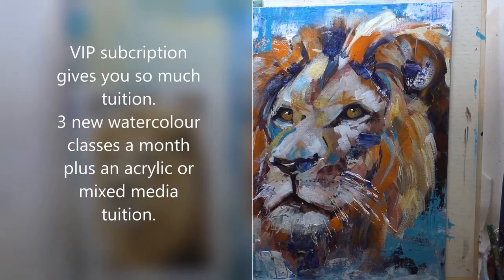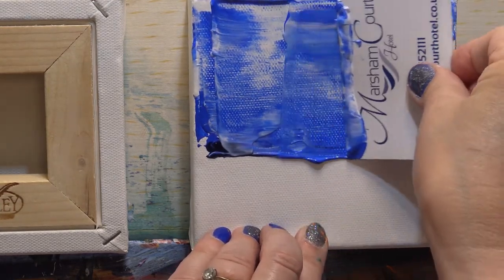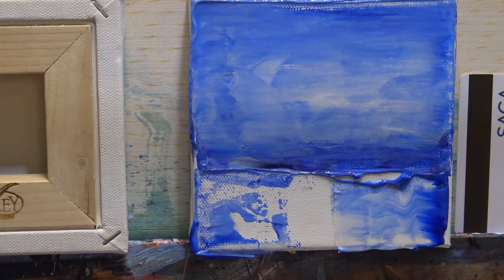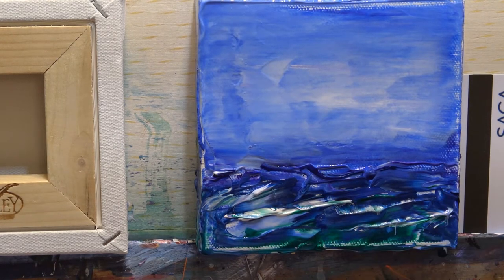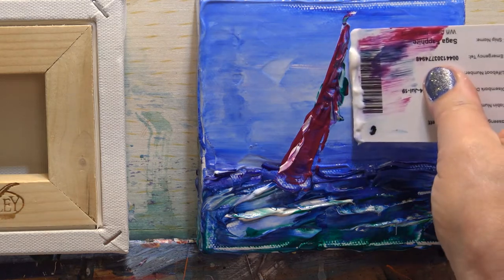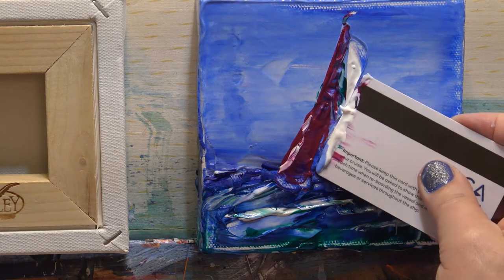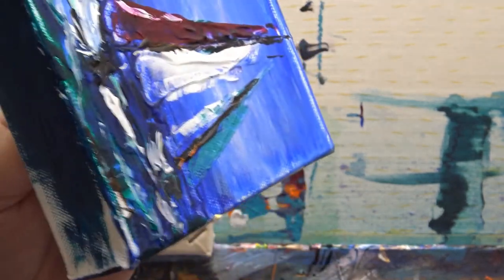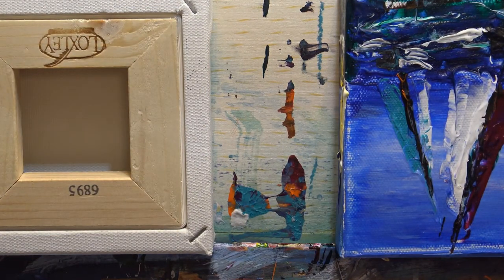Sailing, Mini canvas in acrylic No 1 with Marilyn Allis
Very simple acrylic painting, with no chance to be tight and fiddly. Just relax and get that paint onto the canvas. Using a 5" Luxury Loxley Box canvas and acrylic paint with a credit card.